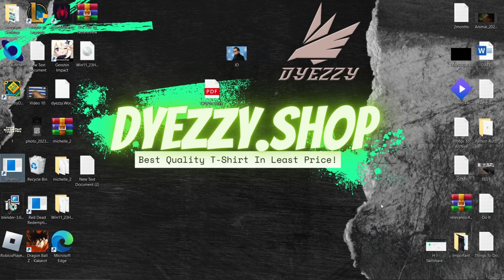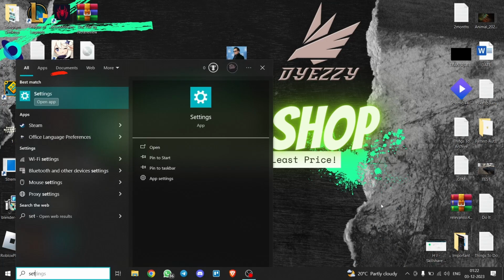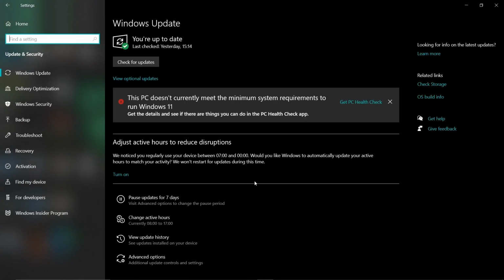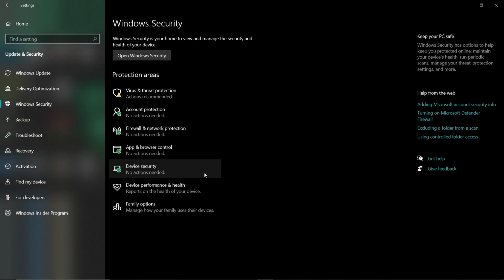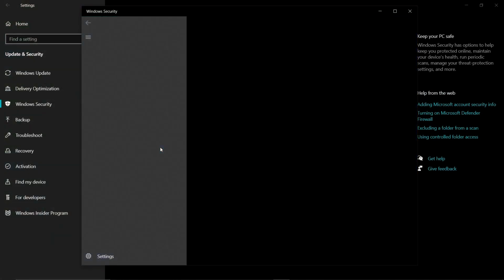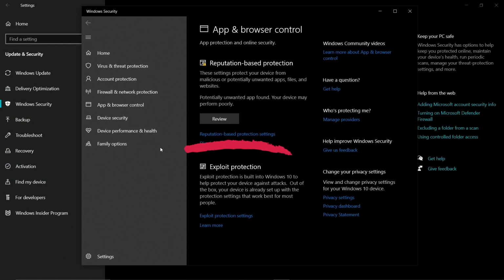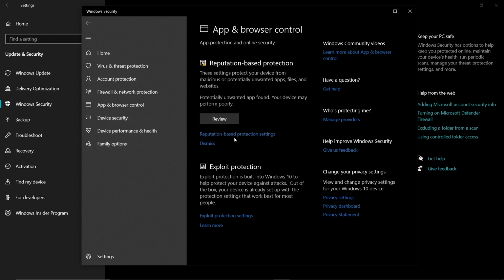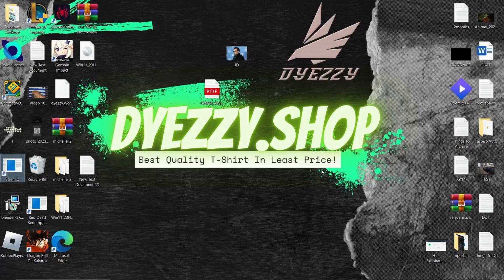How to Fix Windows Can't Access the Specified Devices Fortnite OG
How to Fix Windows Cannot Access the Specified Device Fortnite OG

In this video I'll show you how to Fix Windows Cannot Access Specified Device Fortnite OG. The method is very simple and clearly described in the video. Follow all of the steps & Fix Windows Cannot Access the Specified Device Fortnite OG

How to Fix Windows Cannot Access the Specified Device